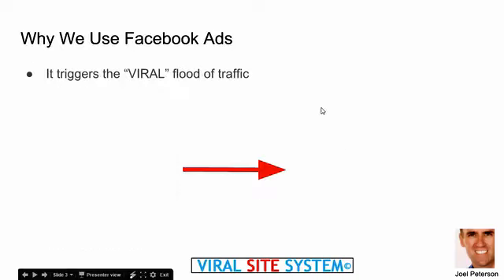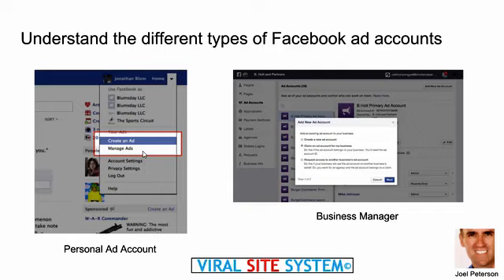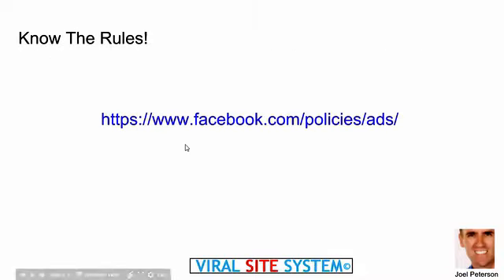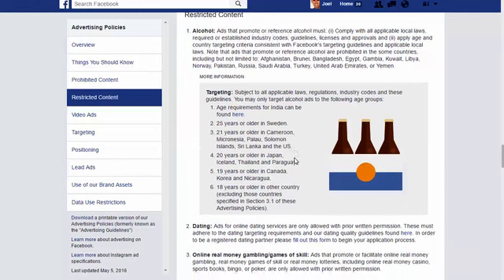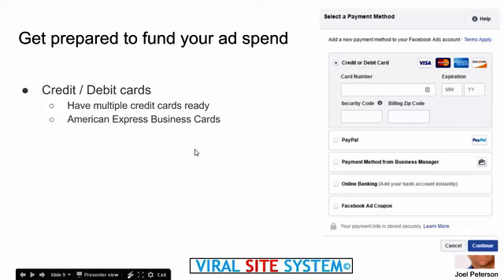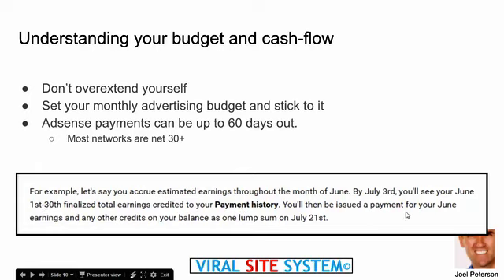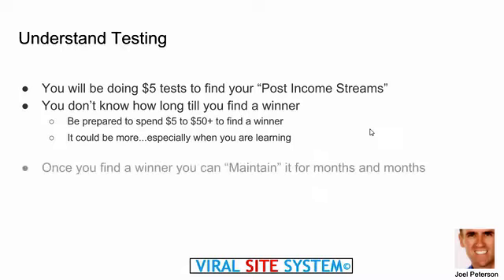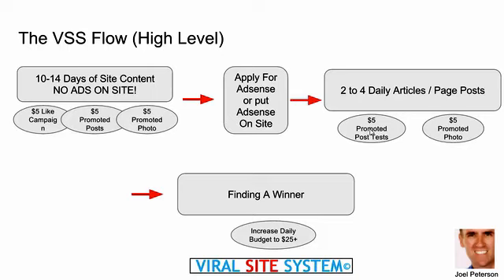Scale Facebook Advertising 101